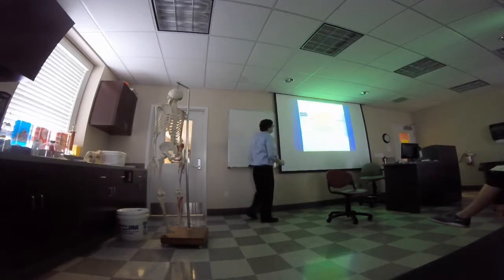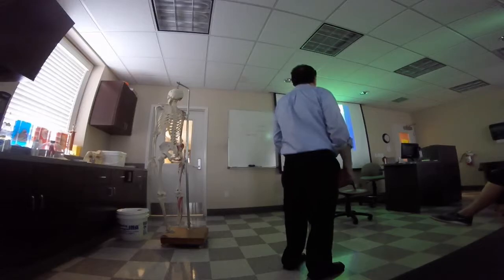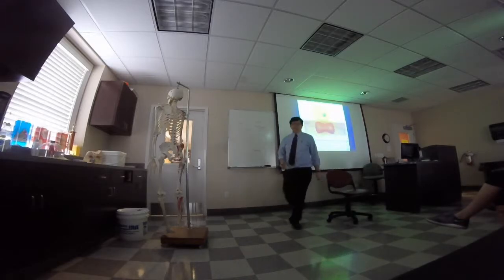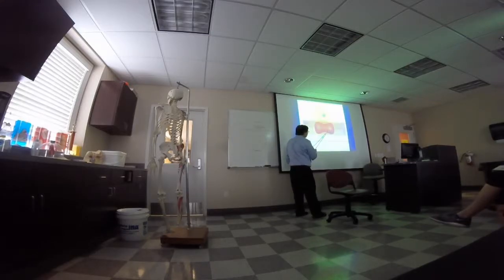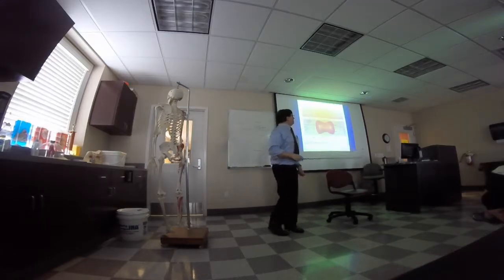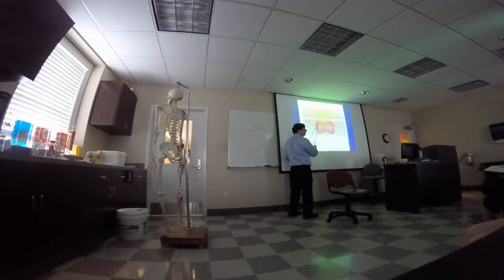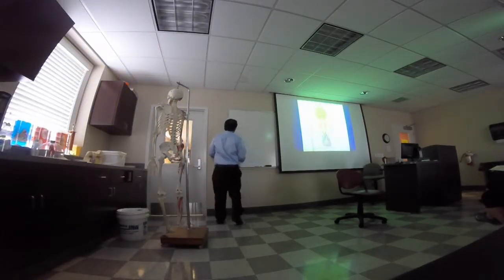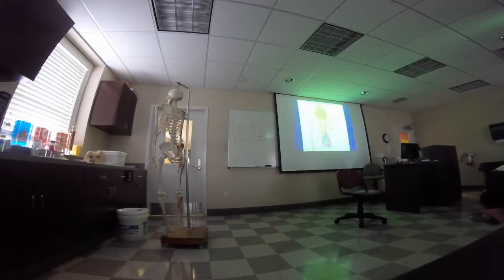6 Respiratory Part 2